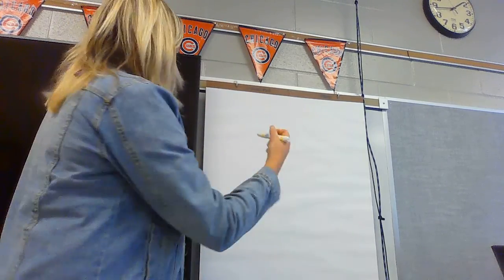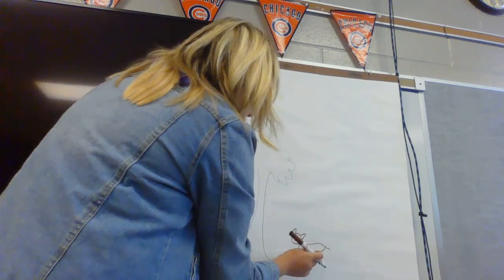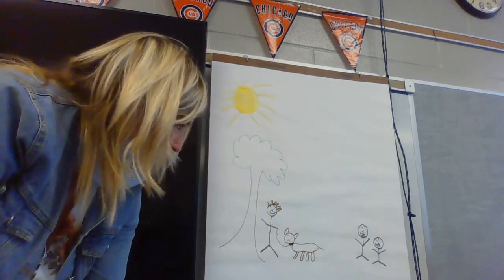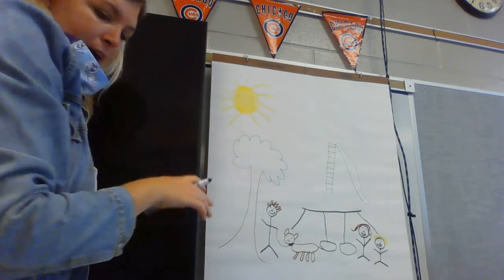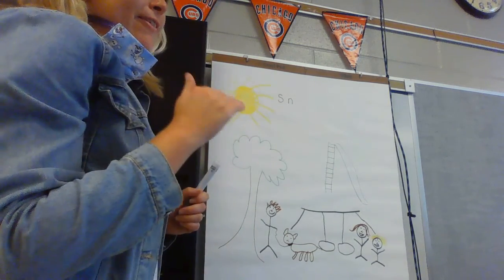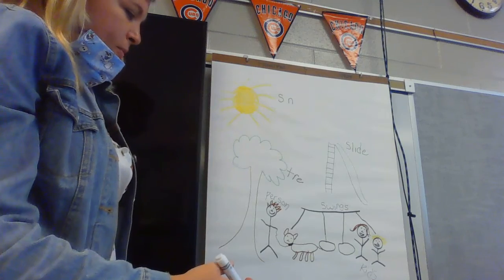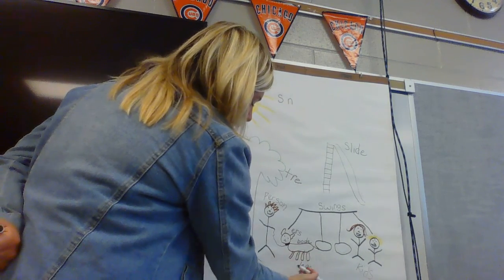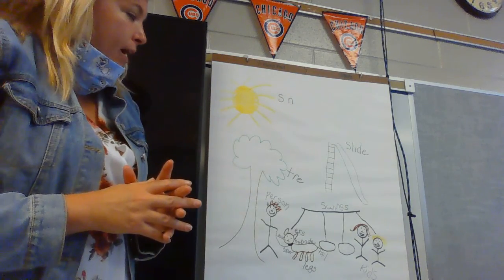Writing Monday 9-14